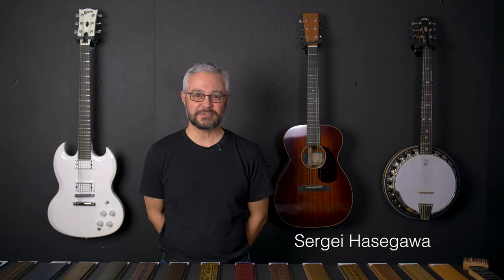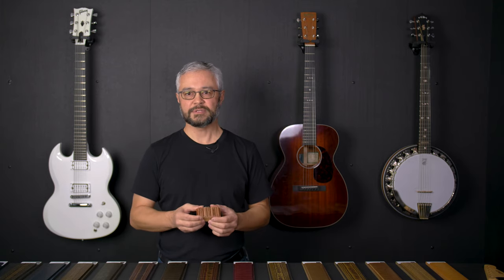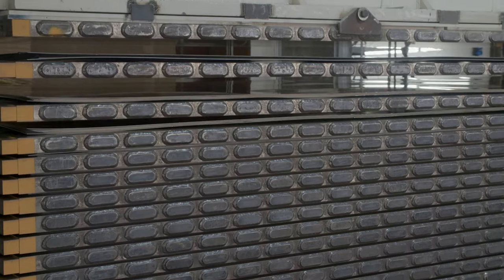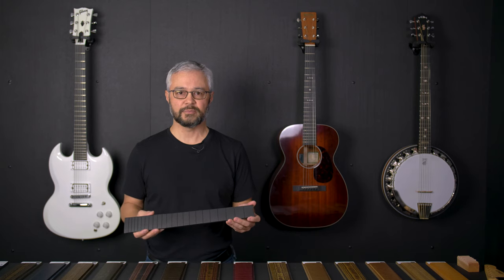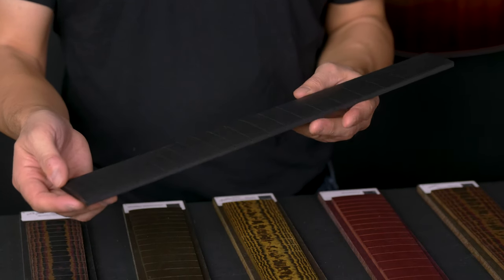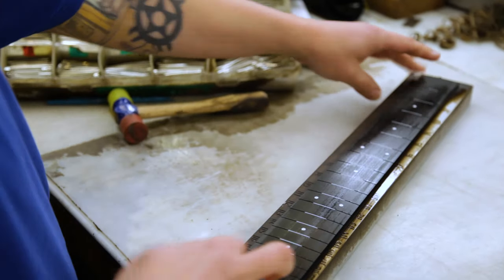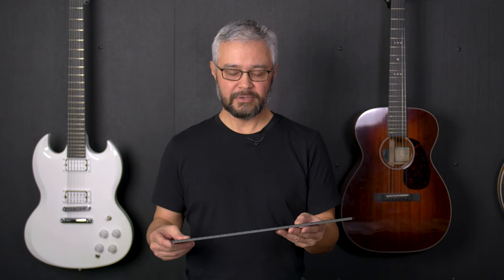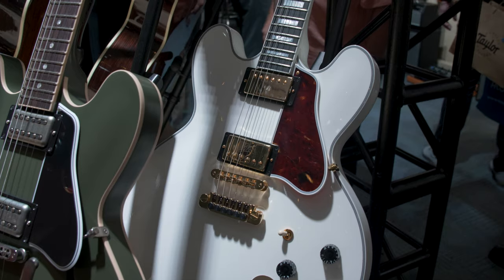Why Richlite Fretboards are Superior to Ebony!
People often ask why Richlite is used as a replacement to ebony fretboards. Learn all the performance characteristics that make Richlite the top alternative to ebony and why the best manufacturers are using it on their guitars and musical instruments.

Music composed by Peppino D'Agostino BMI - Recorded at Onewaystudio by Masaki Liu.